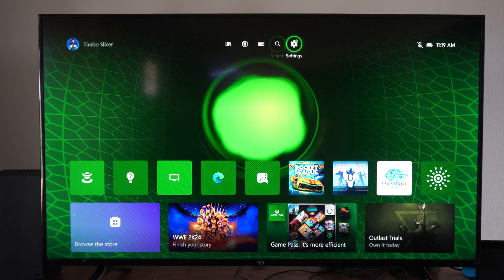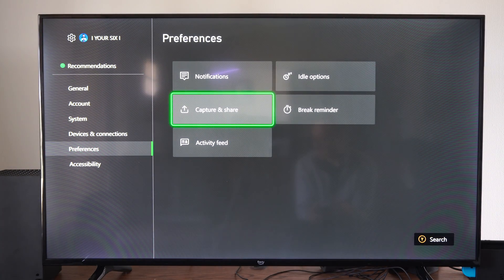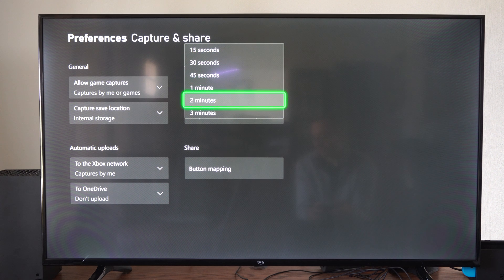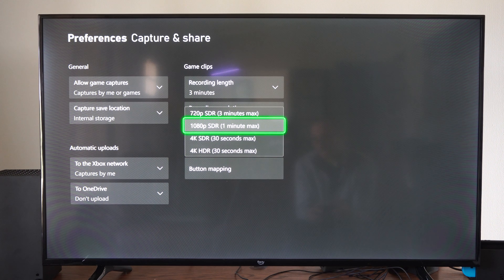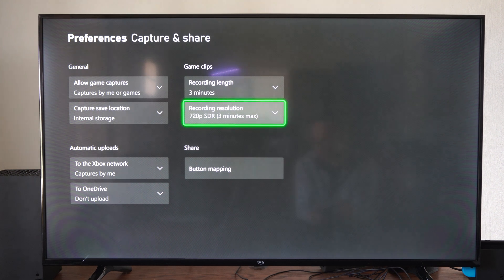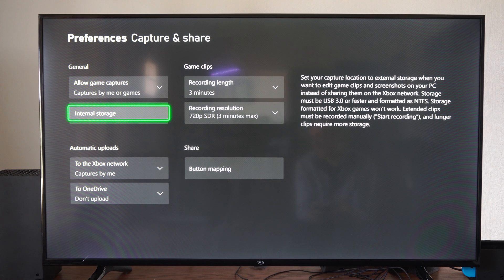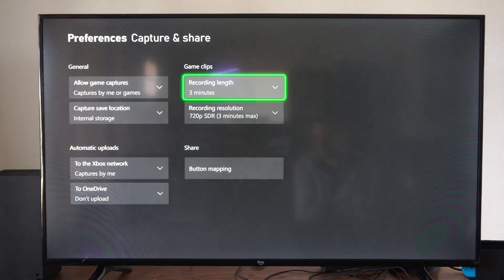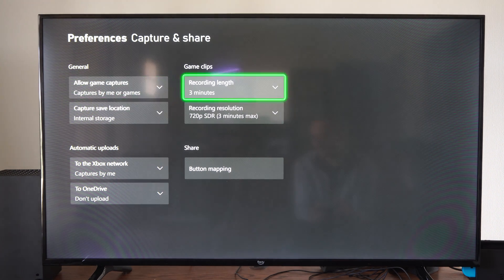How to Change the Length of your VIDEO CLIP recordings on Xbox Series X (Settings Tutorial)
To adjust the length of your video clip recordings on the Xbox Series X | S, follow these steps:

Classic Method:
Navigate to Settings. You can find a large tile for this on your dashboard or by holding down the Xbox button on your controller and selecting Settings.
From the left side of the screen, choose Preferences.
Select Capture and Share.

Here, you can modify the length of your clips as well as other settings like resolution.

Quick Method:
Hold down the middle Xbox button on your controller to bring up a pop-out menu.

Scroll right until you find the Capture & Share section (it looks like a tray with an arrow pointing upwards).

Scroll down to Capture settings at the bottom.
Keep in mind that the quality of your clip affects its duration:

720p captures can be up to 5 minutes long.
1080p captures are limited to 2 minutes.
4K captures can only be 30 seconds long.

For even longer clips, consider using an Elgato or a similar capture device. With these devices, there’s no time limit, and all video files are saved to your laptop or PC, so the only constraint is your hard drive space. Happy recording!